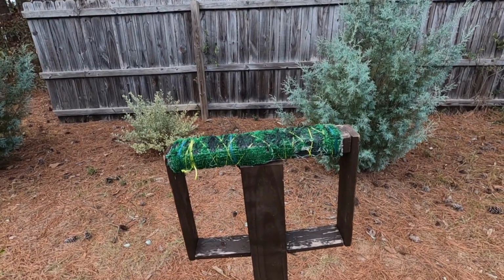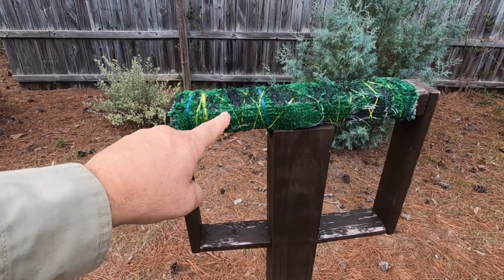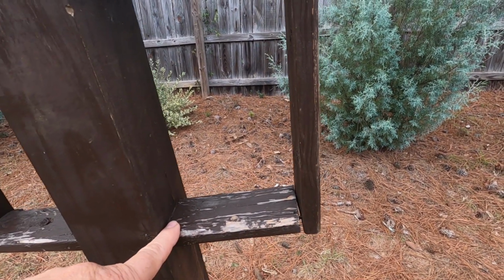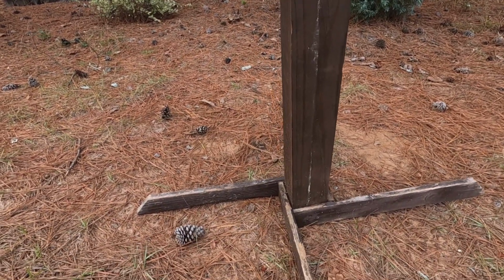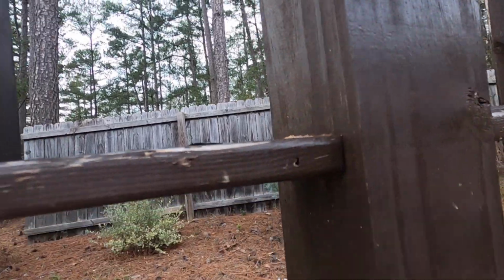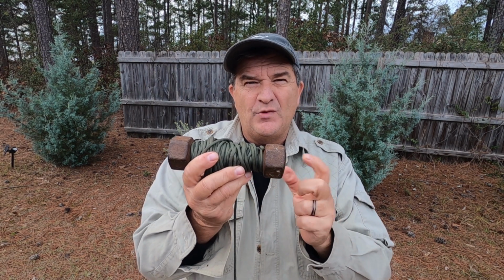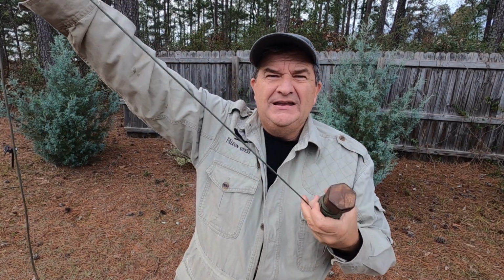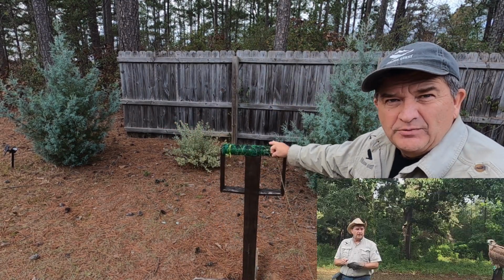T-Perch: How to make a falconry perch that is easy, affordable, and useable.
A simple design that works for many purposes in falconry.  I also show a simple way to use a creance with this perch design.  Together the perch and the creance is very portable and easy to use.
This design of a perch is not intended to be used for any length of unsupervised time.  A great perch to use for training a bird to come to the fist on a creance, or getting started jumping down to the lure.  Also can be used to have a hooded bird sit for short periods of time.
Cheap and easy to make.
Falcon Quest - birds of prey channel; is all about sharing ideas with others.